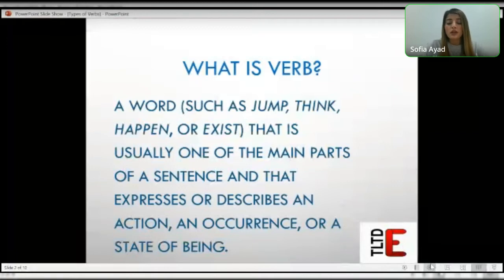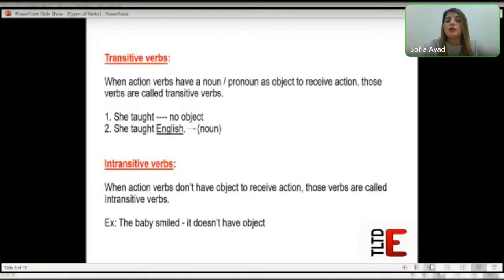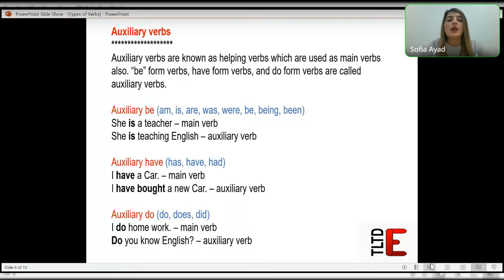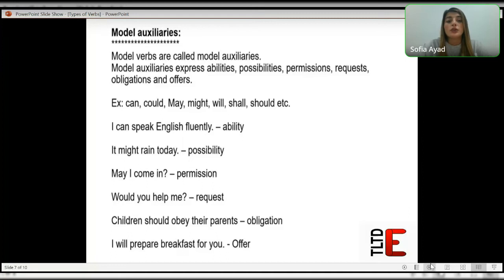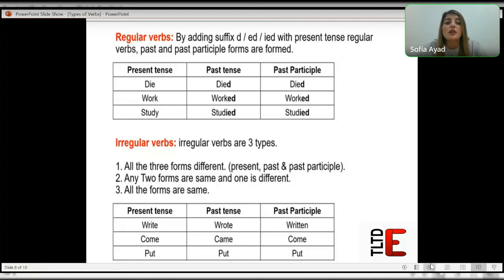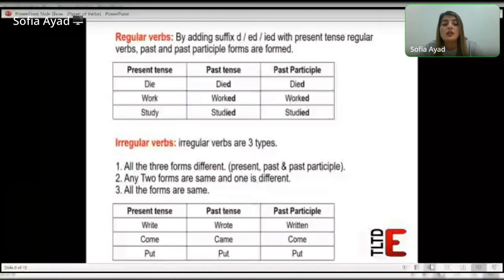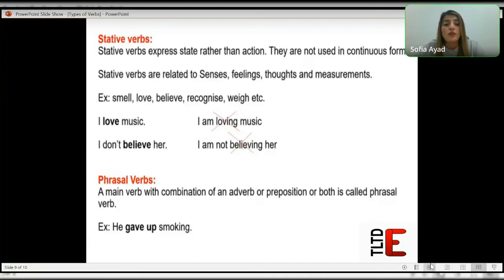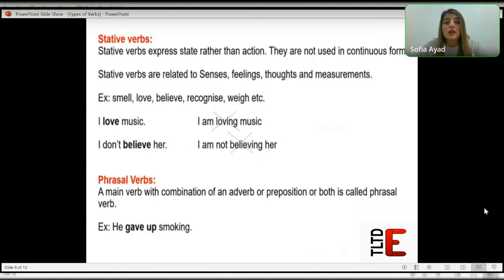Types of Verbs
Nouns, Verbs, and adjectives in English
BY: Sofia Ayad